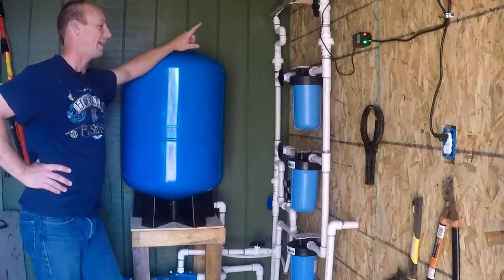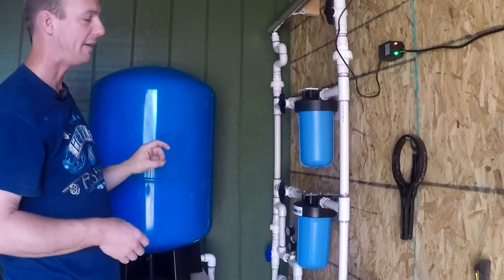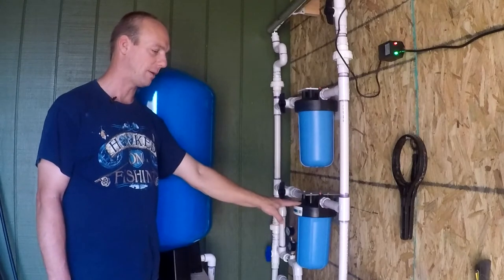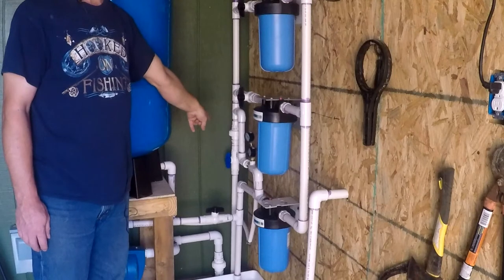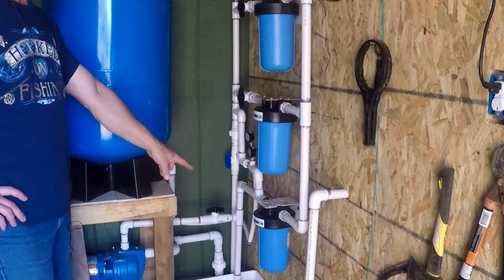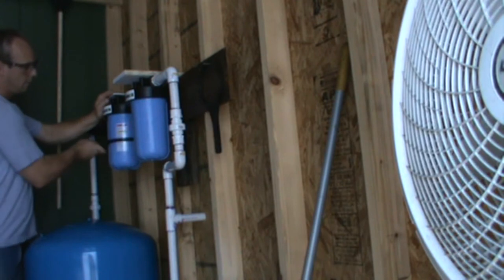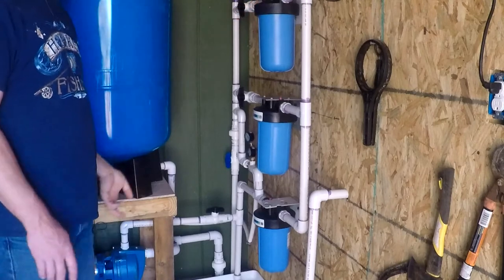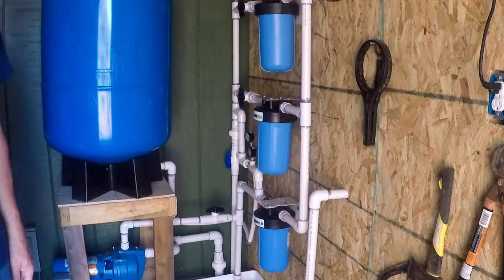Rainwater Harvesting System Part 5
This is a very detailed rain water harvesting system video series. You can use this system for off grid living, emergency use, gardens, or everyday living like we do.